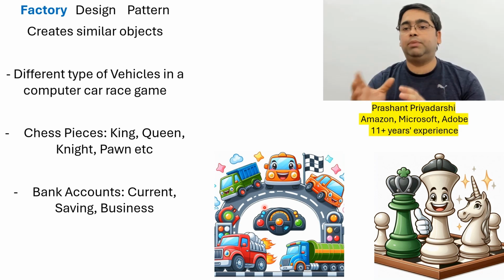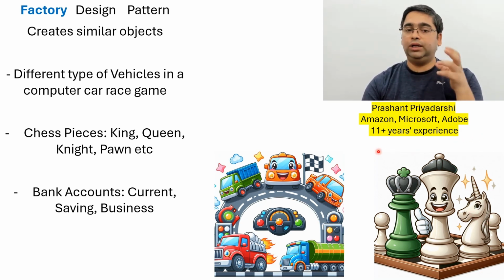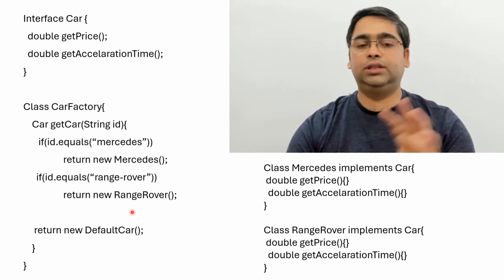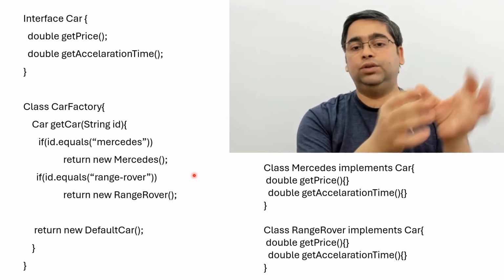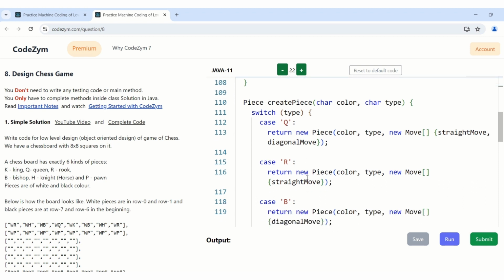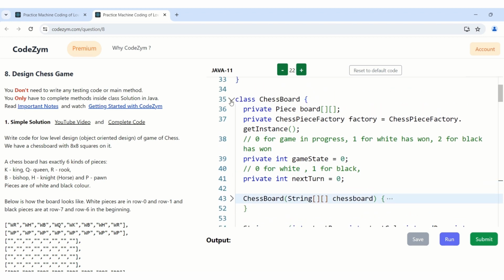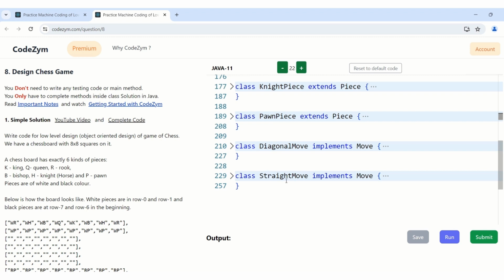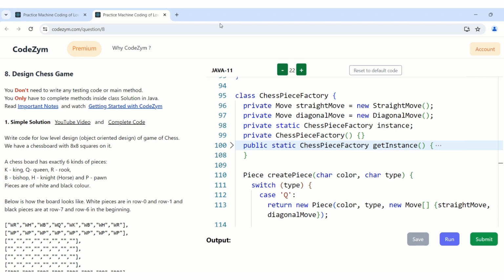Factory Design Pattern and Its Use Cases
Factory design pattern is used when we need to create real world objects with similar functionalities.

Use Cases:

Computer car race game: Cars may have same functionalities like accelerate, move left , right , stop, take fuel etc.
But internal parameters will be different , 3-d image objects will be different so each car  or truck looks different

Chess game: Different pieces 8 black, 8 white pawns , king, queen, rook , bishop 2 or 4 each

Different bank accounts, annual maintenance fee, minimum balance, savings interest rate,

It is a 7 day plan to prepare for your low level design interviews.
Give it a try, it will help you efficiently prepare for low level design interviews.

CodeZym is a website to practice machine coding of low level design questions.